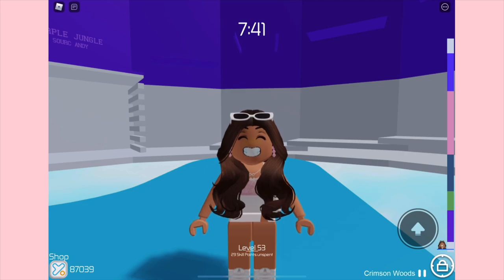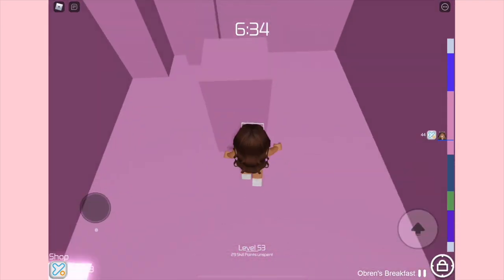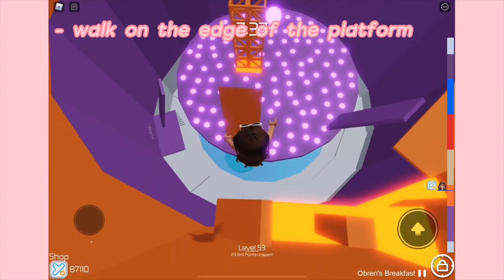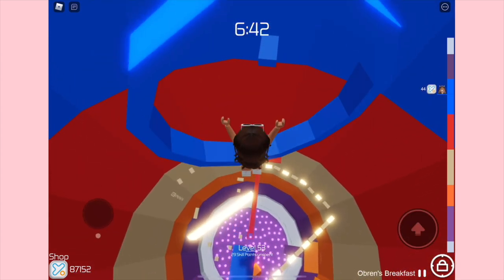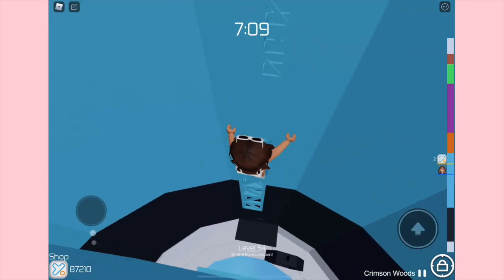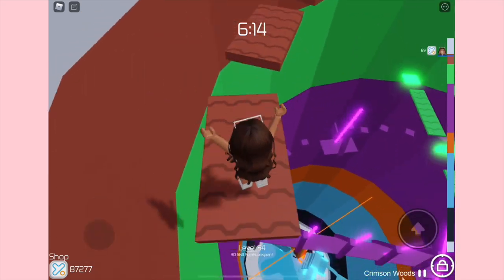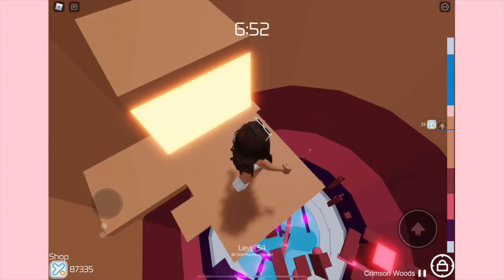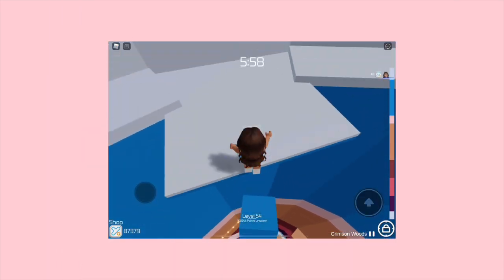❀。• *₊ playing toh after 5 months! *with voice* °。 ❀°。| Roblox ToH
Hey Corner Kids! In today's video, I am going to be playing ToH after 5 months! This is the first ToH video I've done with a voiceover in awhile! I really enjoyed filming and doing the voice over this video, and I am looking forward to uploading more ToH videos! For the few months I've been gone, ToH has changed quite a bit. There are new sections that I had no idea even existed! I hope you guys enjoyed this video as much as I enjoyed making it!

cabu - good evening
too ugly - cafe nervous
halberd 🌊 - she doesn’t know me.
the music used in today’s video does not belong to me!